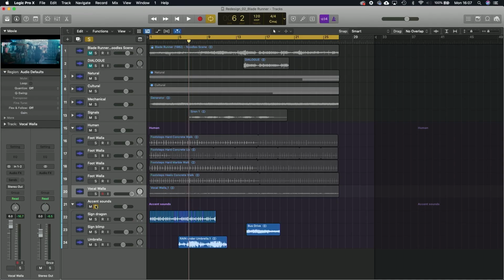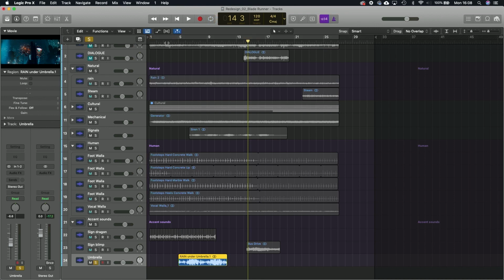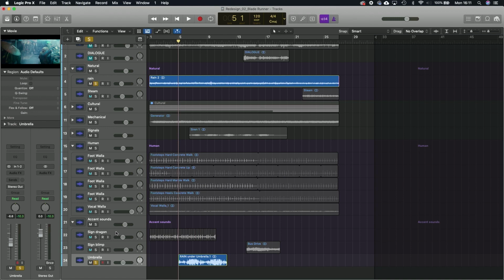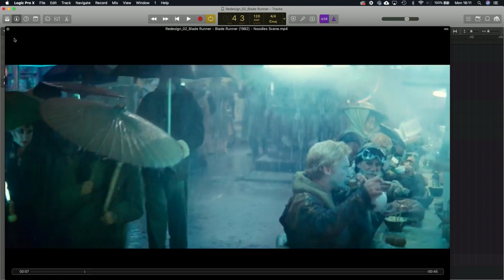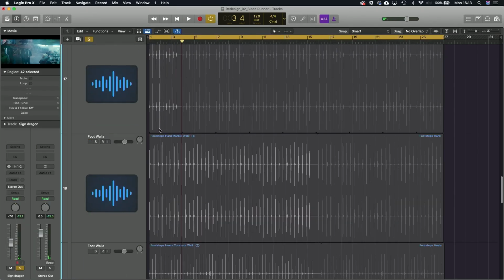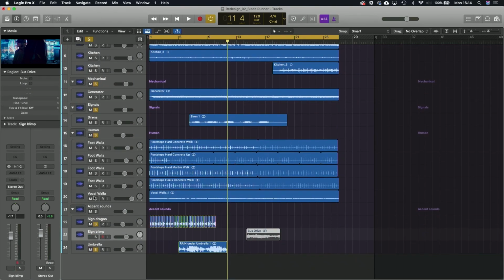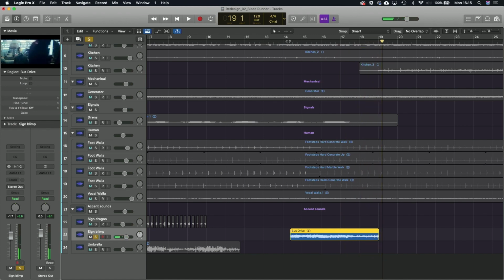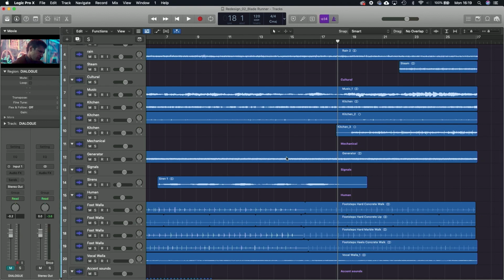The building blocks of ambience. Part 6/7: BLADERUNNER REDESIGN: Accent sounds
In this tutorial, Chris explains the importance of correct terminology when it comes to categorising  sound for film and how to use the categories as a check list for building your soundscape. In this session ACCENT SOUNDS